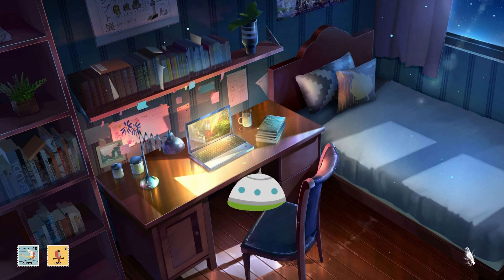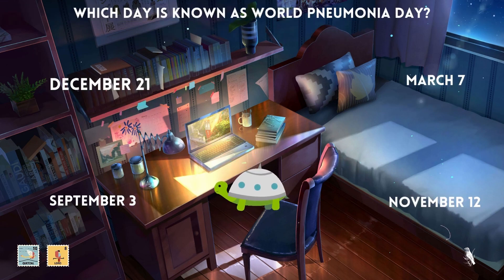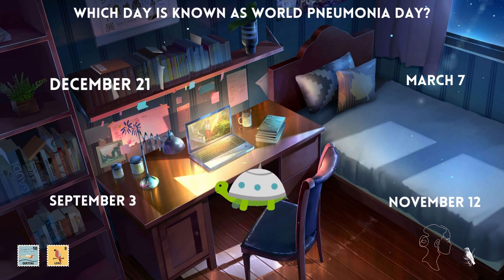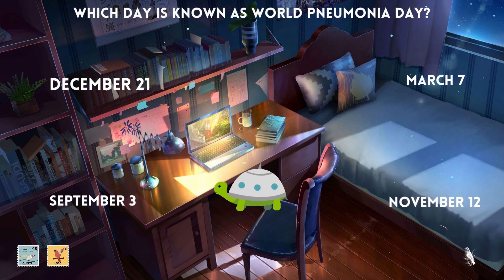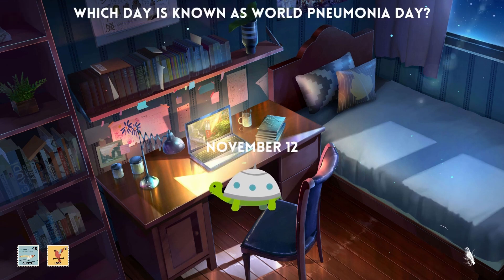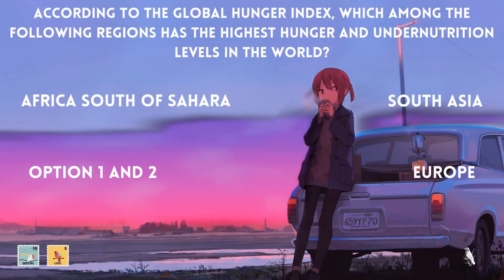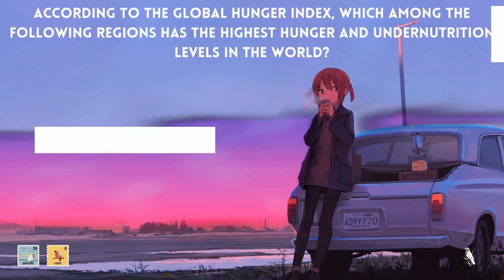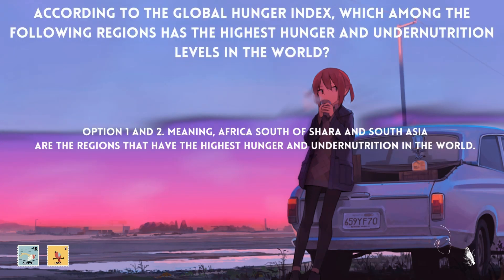It's Quiz Time # 35